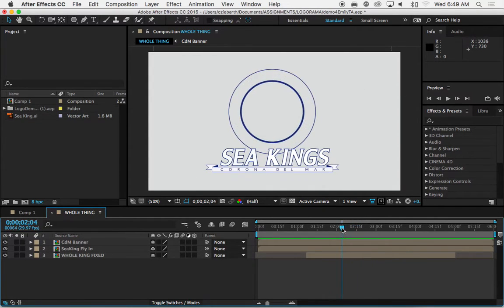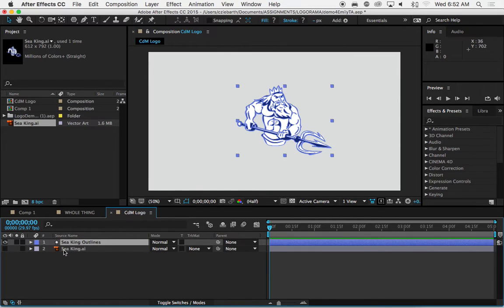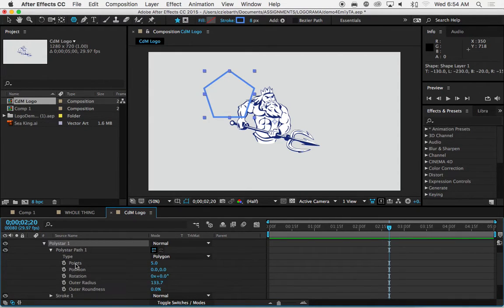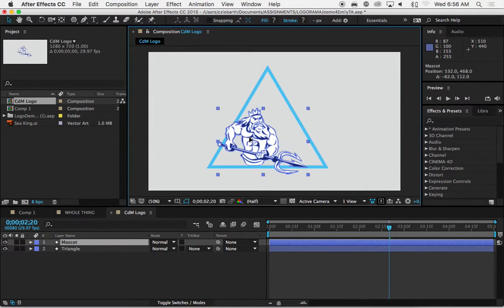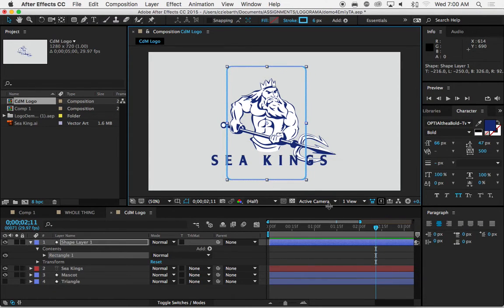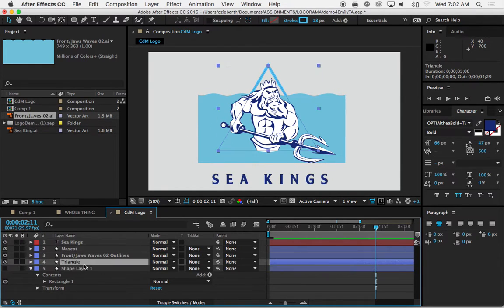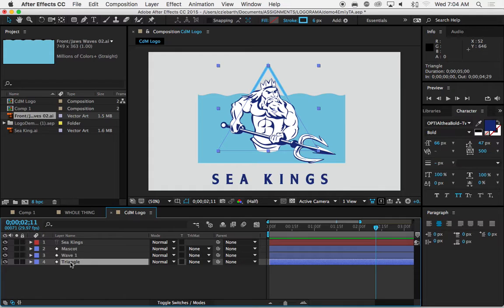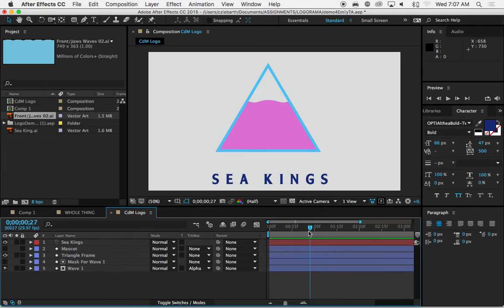Getting Started On Animating a Logo (Watch this Second)